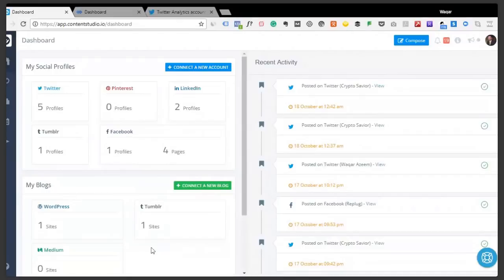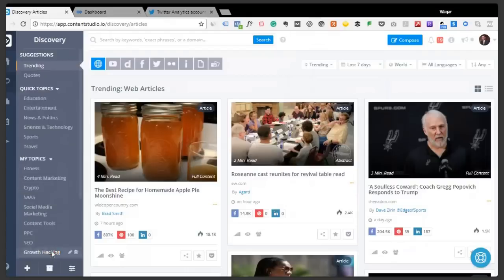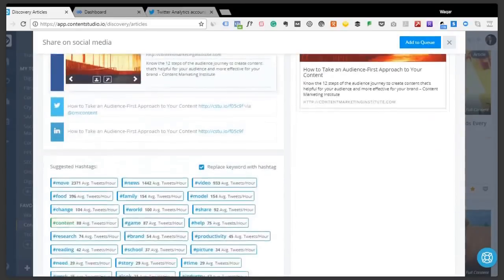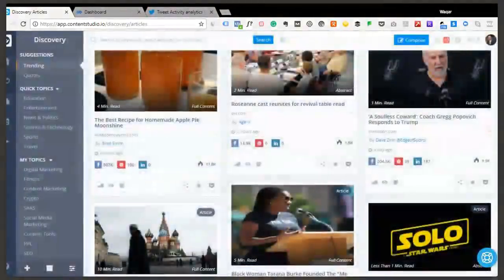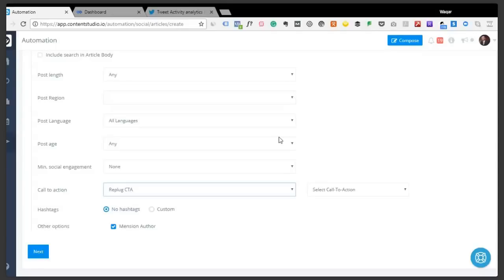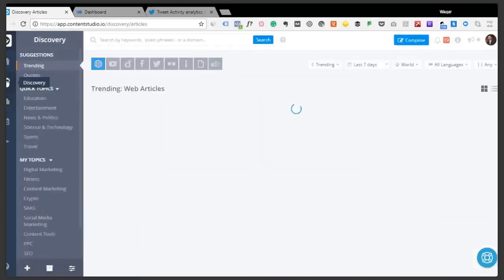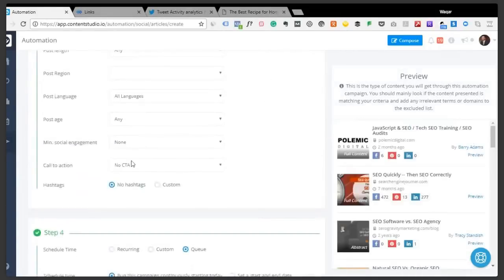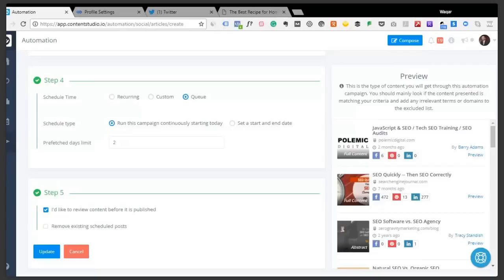[Webinar] How to use ContentStudio and Replug to Get More Traffic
Website Traffic
Email leads
Content marketing tools
Social media tools
Content Calendar
Marketing Automation
Buzzsumo Alternative
Co-schedule alternative
Hootsuite Alternative
Buffer Alternative
Sniply Alternative
Curationsuite alternative